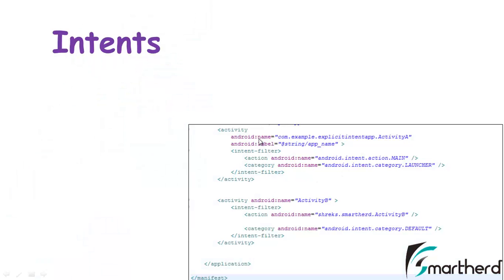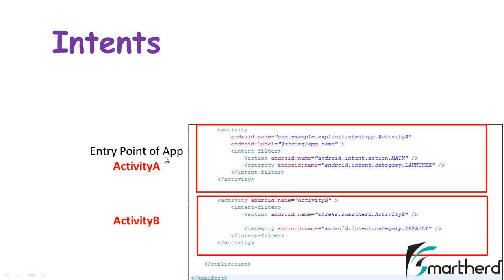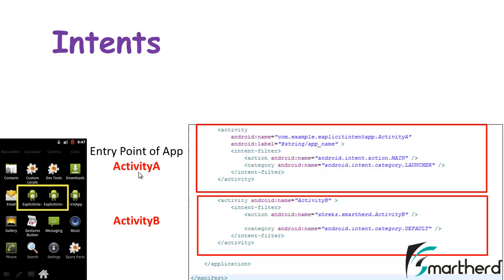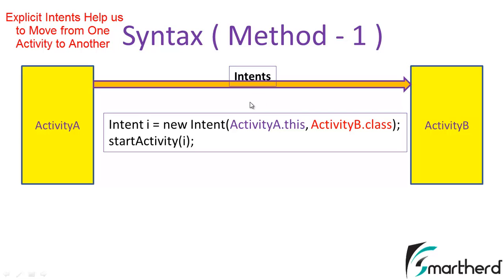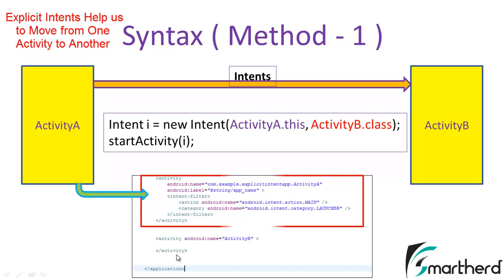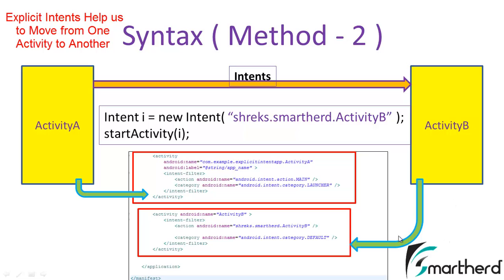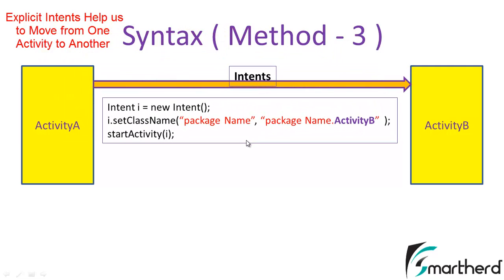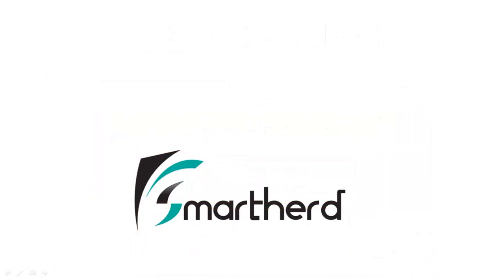#21 Android Tutorial : Explicit Intent - Part - 1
Description of Explicit Intents along with three methods and syntax to migrate from one activity to another. .